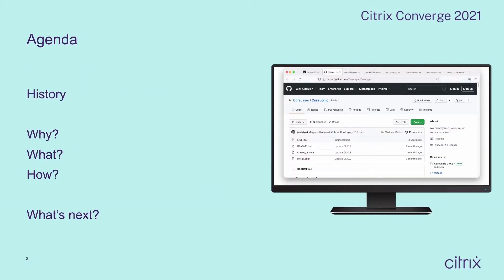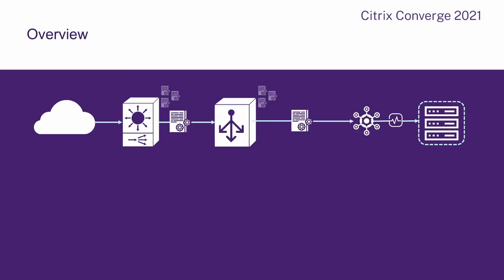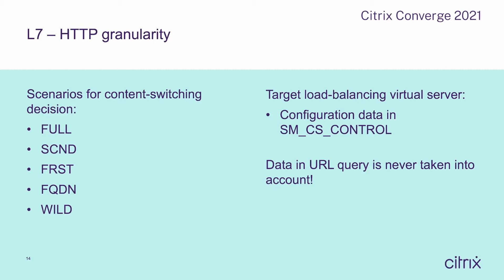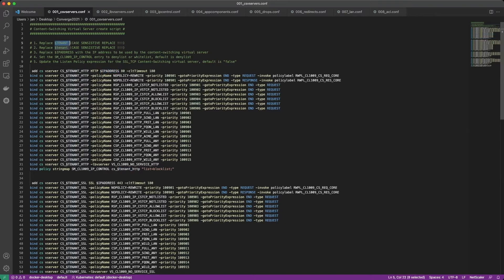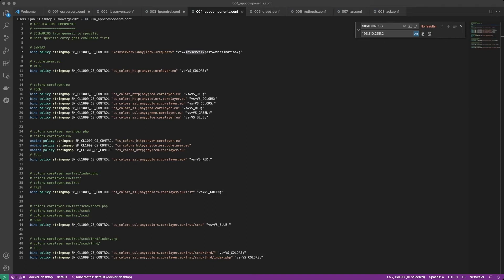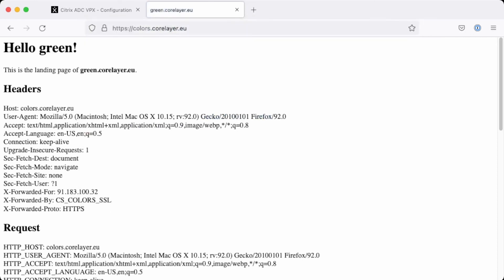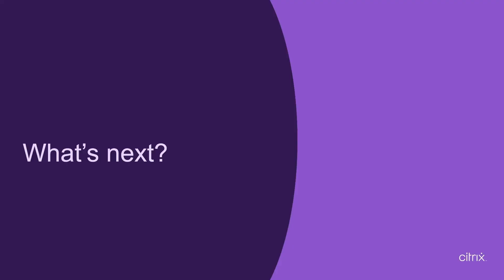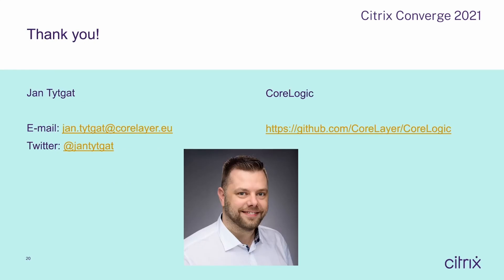CoreLogic framework for Citrix ADC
Learn how CoreLogic framework can help you build application flows for Citrix ADC. Combining a prebuilt set of policies with the requirement to specify all allowed flows helps reducing configuration complexity while increasing standardisation. The end result is a tidy configuration offering better basic security over manual policy administration. Once installed, you can either choose to use the CLI or tooling such as Terraform to deploy your application flows on Citrix ADC.

Topic : Application Delivery & Security
Theme : CloudOps & DevOps; Citrix Partners; Security
With Jan Tytgat - Managing Director | Senior Architect, CoreLayer BV